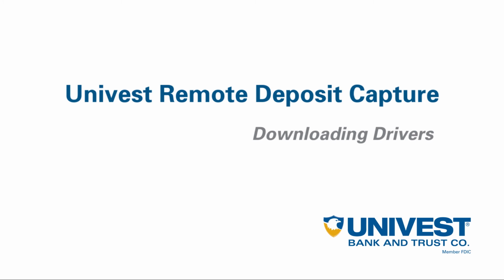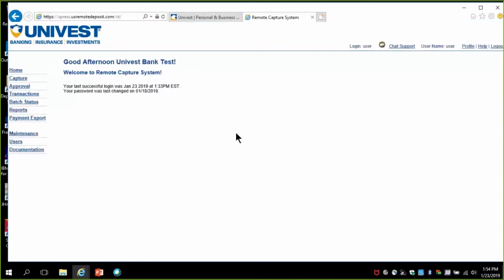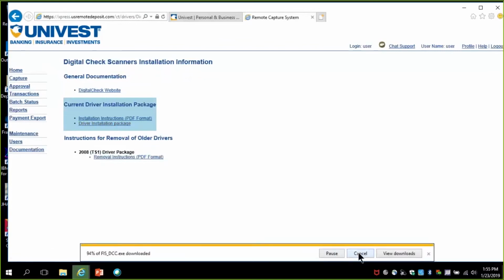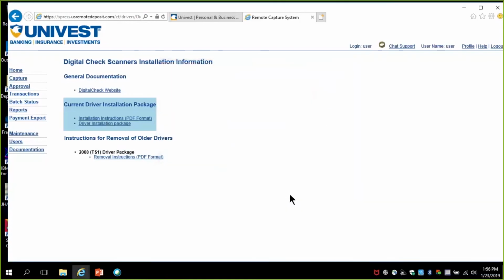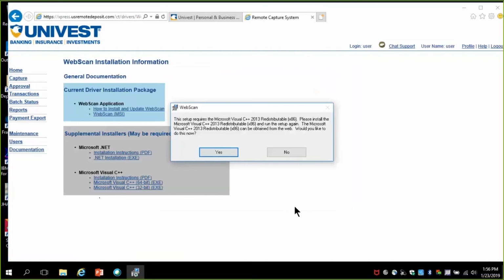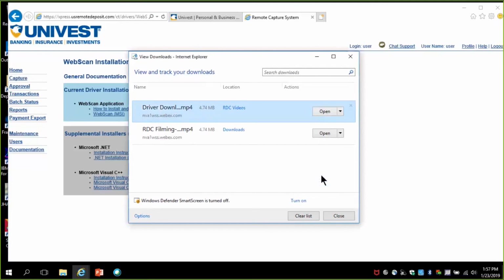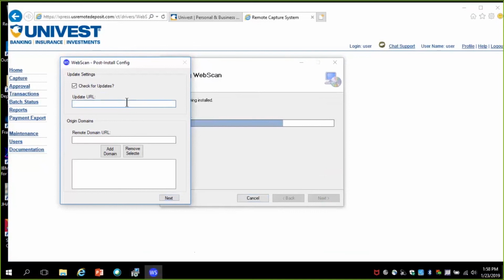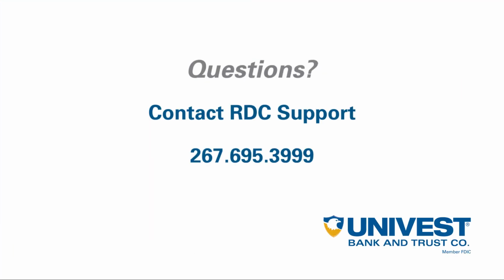Univest Remote Deposit Capture: Download Drivers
Step-by-step instructions for downloading drivers to use Univest's Remote Deposit Capture solution.